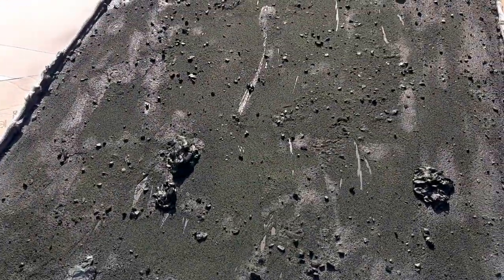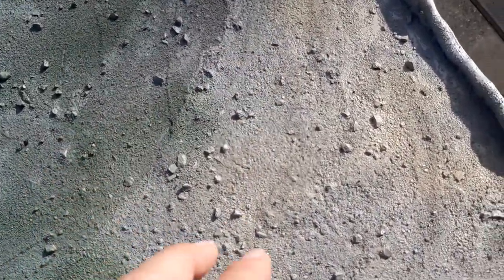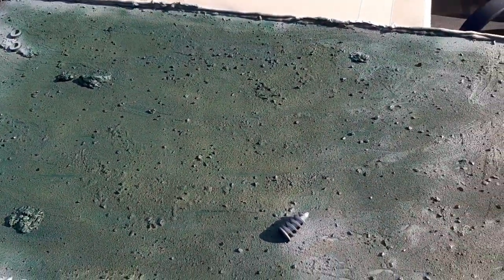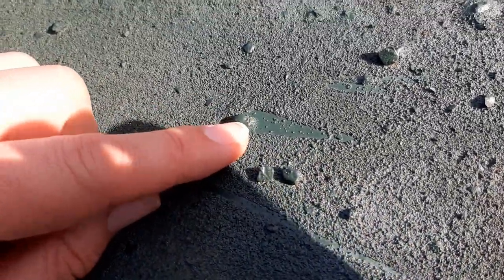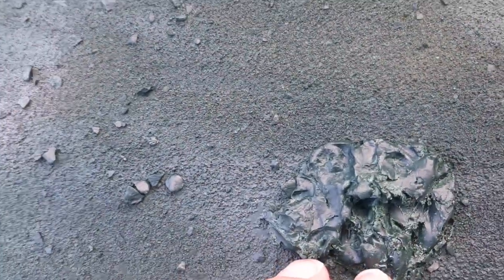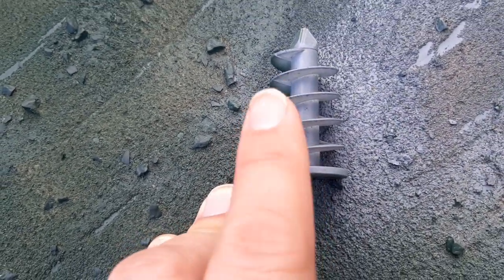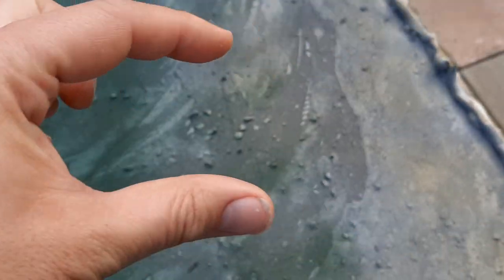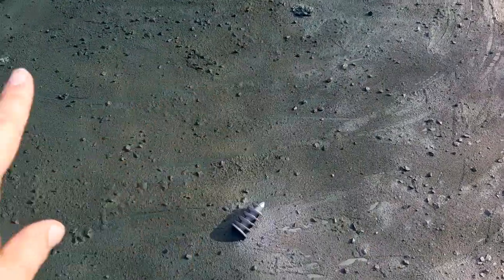Colouring the sea board & details